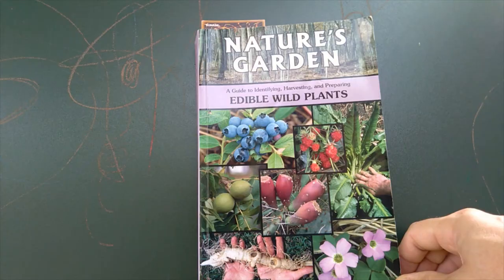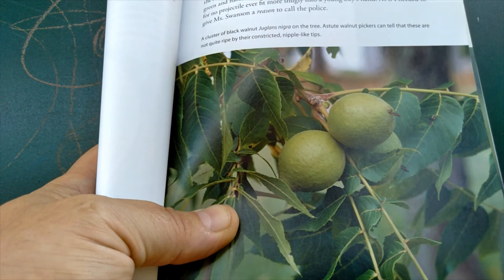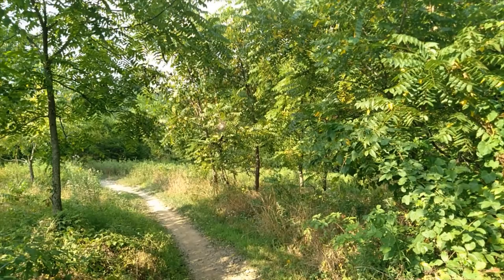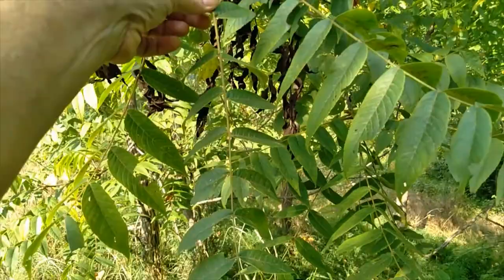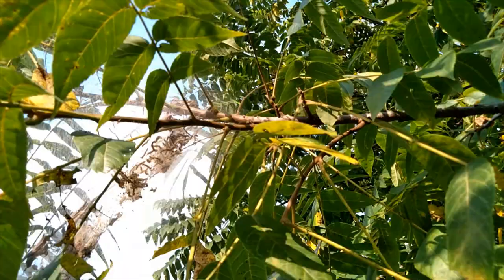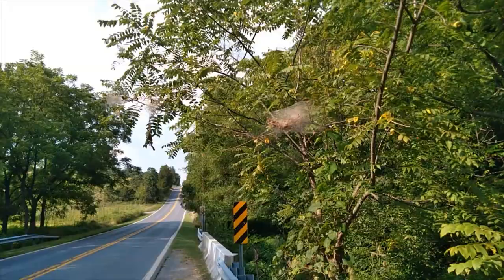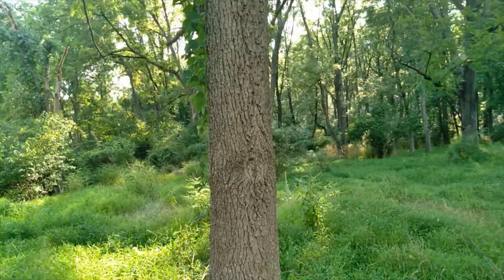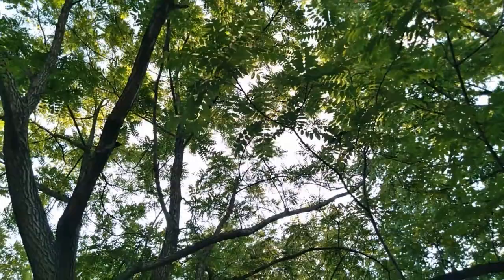Wild Edibles Video #3: Black Walnuts (Part 1 - Finding the Trees With the Help of Worms)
If you've ever struggled to locate black walnut trees, let the web worms show you the way.

ABUNDANCE PLUS MEMBERSHIP SITE:
Join thousands of people like me who are taking the plunge into homesteading.

Foraging Books:
Nature's Garden, by Samuel Thayer
Incredible Wild Edibles, by Samuel Thayer
The Foragers Harvest, by Samuel Thayer

Gardening Books:
Mini Farming Self-Sufficiency of 1/4 acre, by Brett L. Markham
Grow a Little Fruit Tree, by Ann Ralph

Gardening Supplies:
Agribon Row Covers